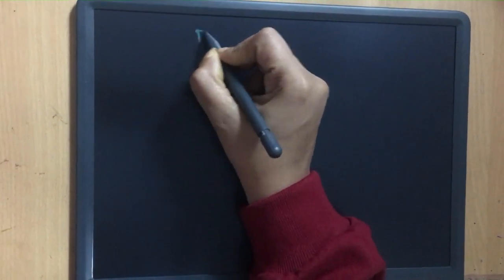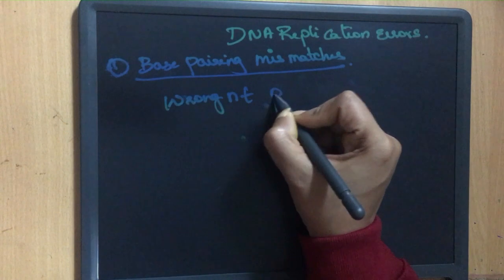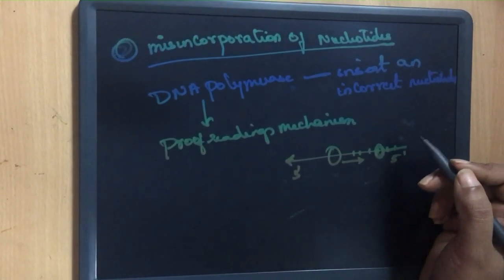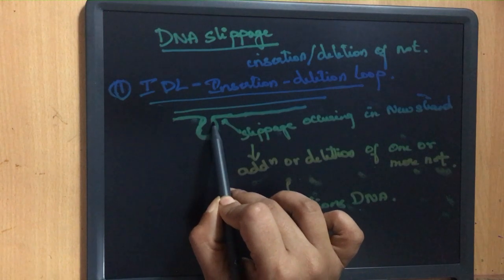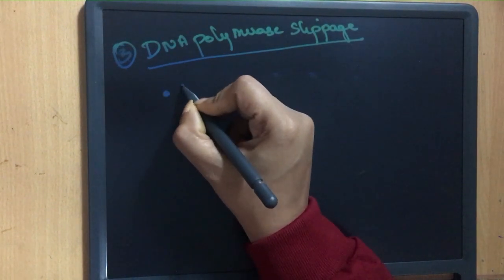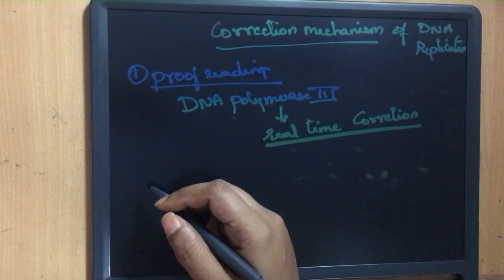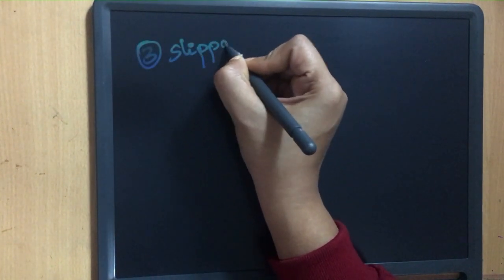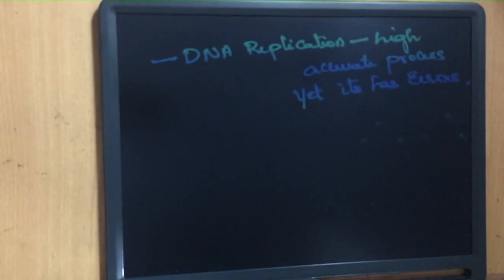DNA Replication Errors And Slippage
Description:
🧬 Dive into the intricate world of DNA replication errors and slippage with this informative video! 🧬

In this enlightening exploration, we unravel the mechanisms behind DNA replication, a fundamental process crucial for the inheritance of genetic information. Discover how the intricate dance of enzymes and proteins involved in replication can sometimes go awry, leading to errors with potential consequences.

🔍 Topics Covered:
1️⃣ DNA Replication Basics: A concise overview of the DNA replication process and its significance in cellular functions.

2️⃣ Common Replication Errors: Explore the various types of errors that can occur during DNA replication, including base substitutions, insertions, and deletions.

3️⃣ Slippage Mechanism: Delve into the phenomenon of slippage, where repetitive DNA sequences pose a challenge to accurate replication. Understand how misalignment and strand slippage occur and their impact on genetic stability.

4️⃣ Consequences of Errors: Uncover the potential consequences of DNA replication errors and slippage, ranging from minor mutations to more severe genetic disorders.

5️⃣ Repair Mechanisms: Learn about the cellular repair mechanisms designed to rectify replication errors, including proofreading by DNA polymerases and the role of mismatch repair systems.

6️⃣ Practical Implications: Explore how understanding DNA replication errors can have practical implications in fields such as medicine, forensics, and genetic engineering.

🔬 Join us on this fascinating journey through the molecular landscape of DNA replication errors and slippage. Whether you're a student, researcher, or simply curious about the intricacies of genetics, this video provides valuable insights into the delicate balance that governs our genetic code.